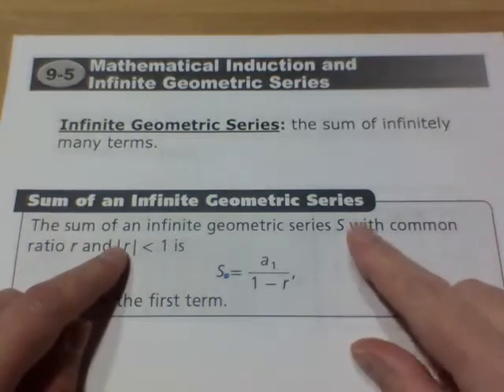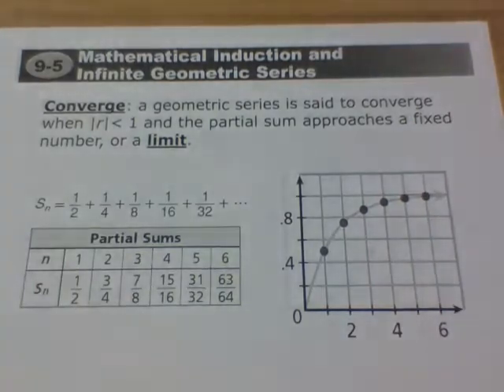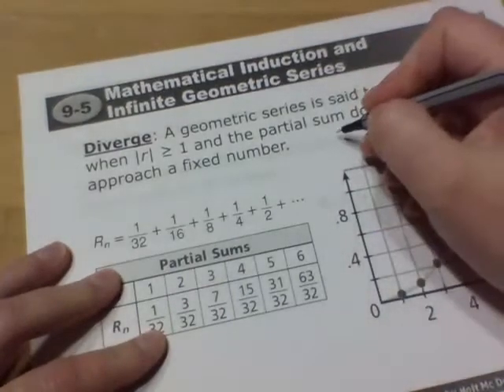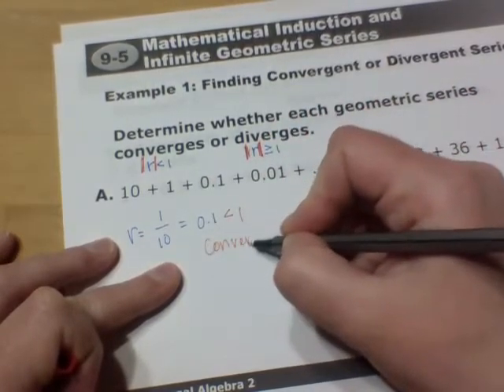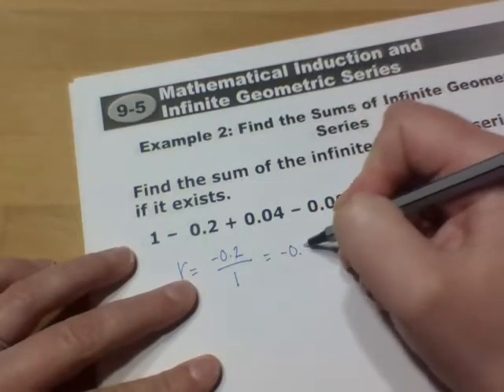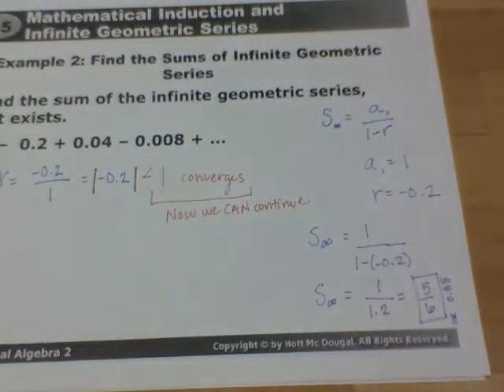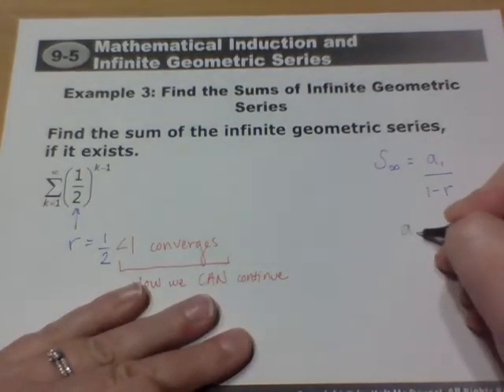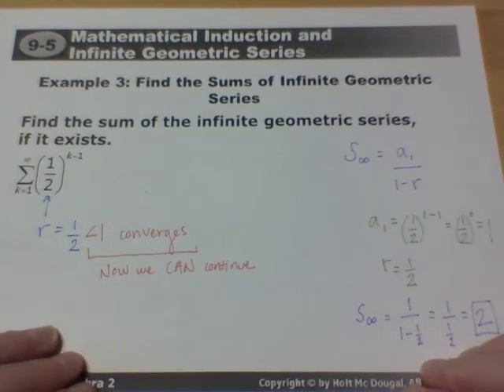9.5 Infinite Geometric Series Notes Video - Algebra 2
This video covers main ideas from chapter 9 - section 5 of the Holt/McDougal Algebra 2 text.